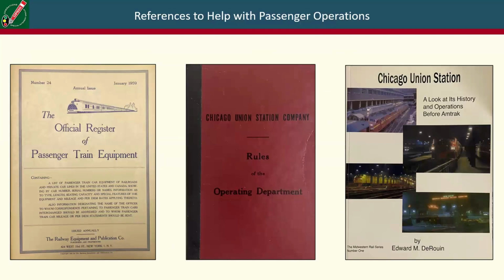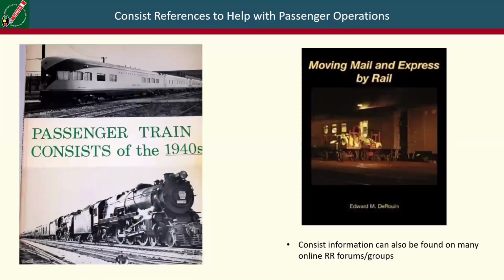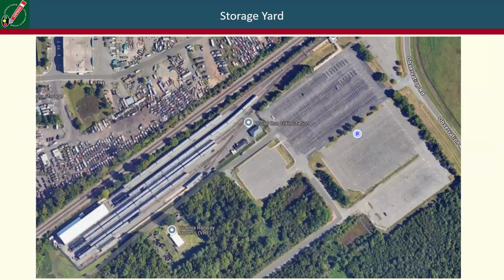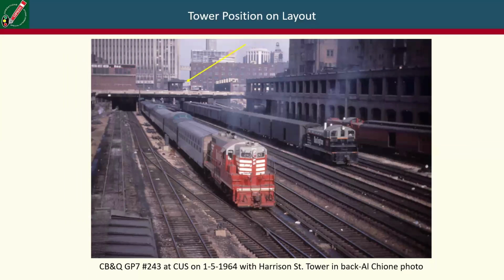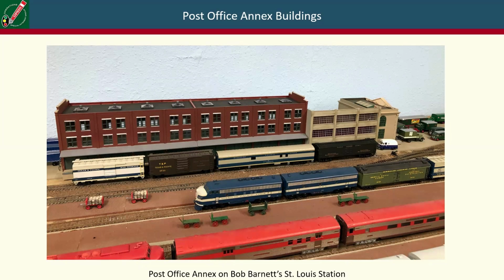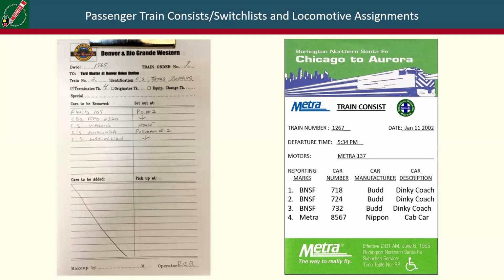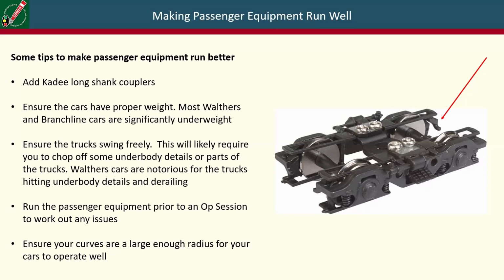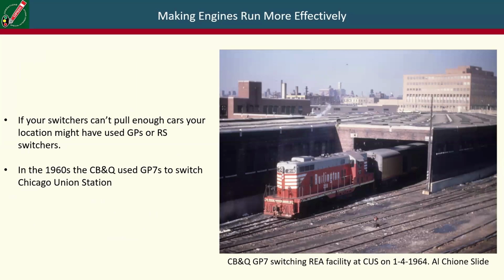2024-09-08 Virtual Meetup - Realistic Passenger Operations by Michael Spoor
Michael Spoor presents some ideas on how to make your passenger trains more realistic. He includes prototype and model photos. He also has several slides on how to make your passenger equipment run better with photos showing some of the steps. He often sees people complain about their brass or Walthers passenger cars not running well, his tips should fix most of those issues.

If you're a model railroad product vendor, The Dispatcher's Office also offers advertising placement.